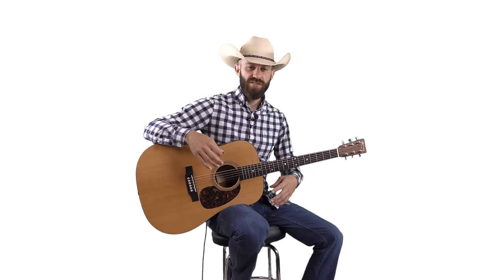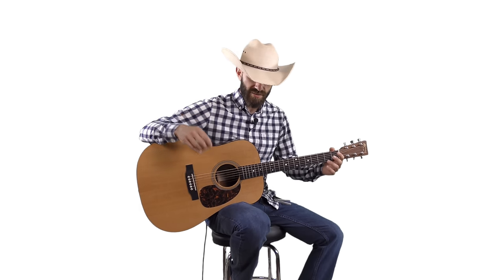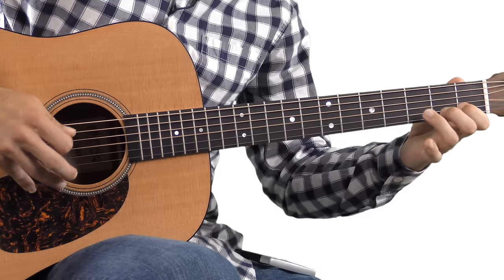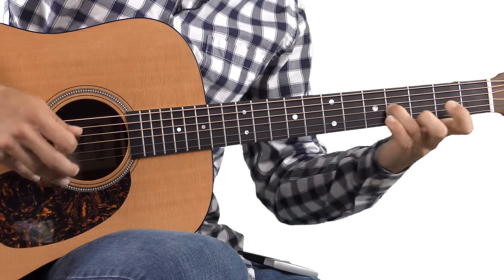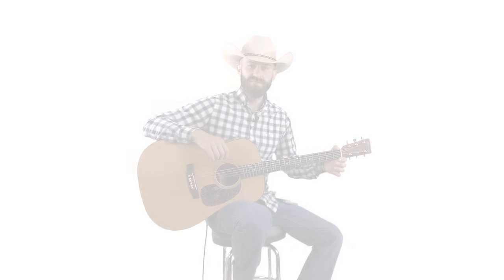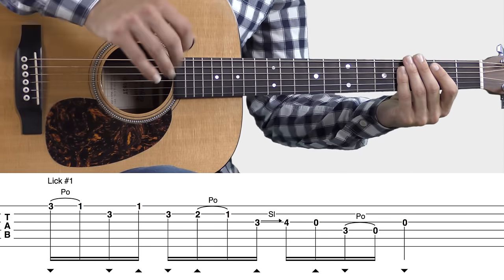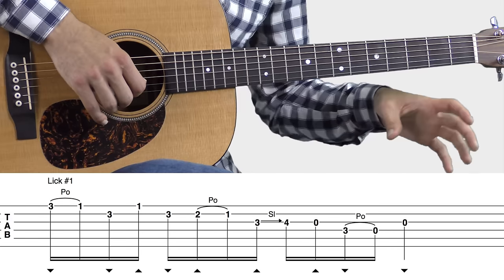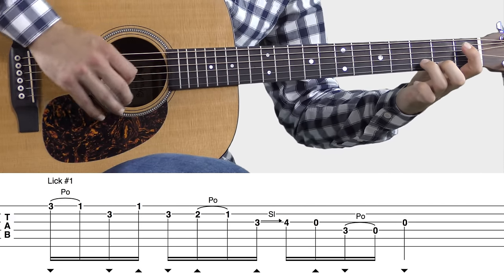Common Bluegrass Flatpicking Licks - Guitar Lesson Tutorial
Country Guitar Online - Lesson ID: A0083

In this guitar lesson video, I’ll teach you 16 common bluegrass flatpicking guitar licks that will come in handy at your next bluegrass jam. We’ll break down each lick with tablature and I’ll show you how you can use these licks with the majority of bluegrass songs. All of these flatpicking licks are in the key of G and they’re designed to help you improvise your guitar solo in bluegrass fiddle tunes like Red Haired Boy, Salt Creek, Gold Rush, Cripple Creek, Cherokee Shuffle, etc.